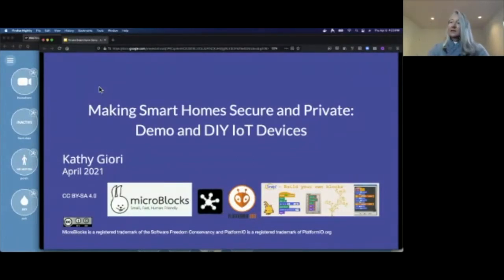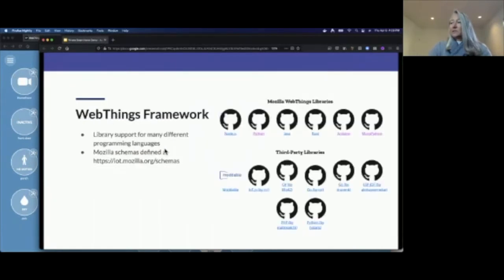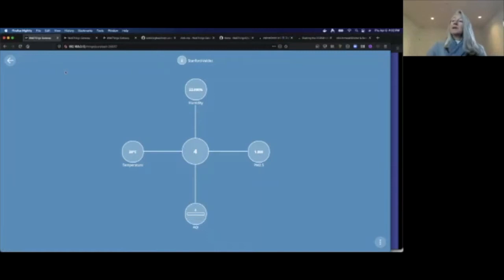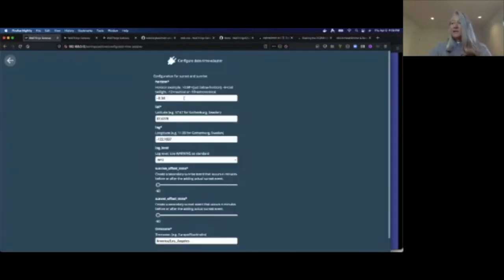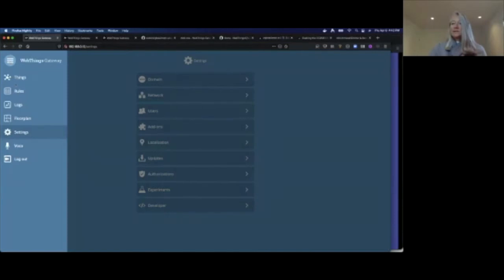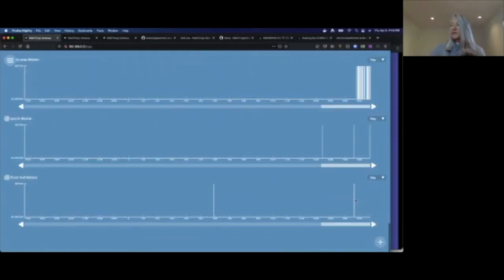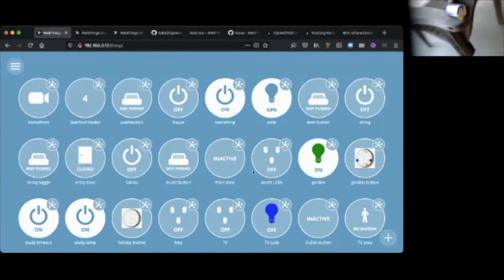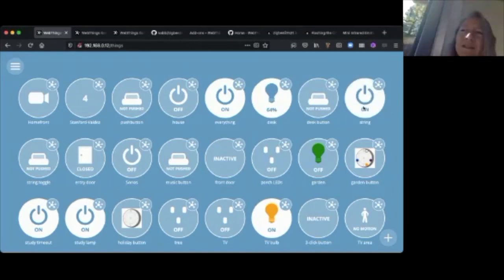Take a Tour Inside My Private Smart Home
Rather than expose your smart home device data and voice commands “to the cloud” (i.e., to large tech titans as well as smart product manufacturers), this talk demonstrates how you can maintain better privacy over it. The secret is to run a local WebThings Gateway (the software is free and open source). It provides desirable privacy by not sending data nor commands outside your home, and it offers best-of-breed security using https (via any browser) for remote management, but only to you and your family.

We will be hosting Kathy Giori who will take us on a tour of her own smart home, and describe how easy it is to set up your own gateway. Optionally, she will demonstrate the simplicity of MicroBlocks for building your own “smart devices”, such as motion sensors, temperature sensors, door/window sensors, pushbuttons, lights, and more.

About Kathy
Kathy Giori is an EdTech and IoT Entrepreneur, working to promote the adoption of more open source software and hardware learning opportunities around the world. Her goal is to evangelize and teach physical computing principles not just to privileged communities, but also under-served ones. Her favorite tool for teaching how to make IoT devices is MicroBlocks. For deeper dives she uses PlatformIO. Her favorite tool for managing IoT devices is the privacy-respecting WebThings Gateway.